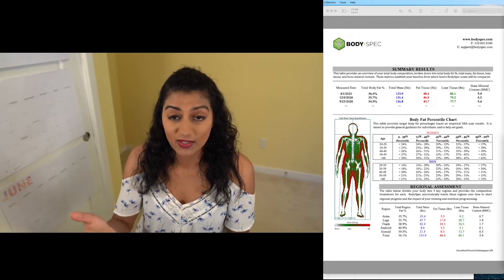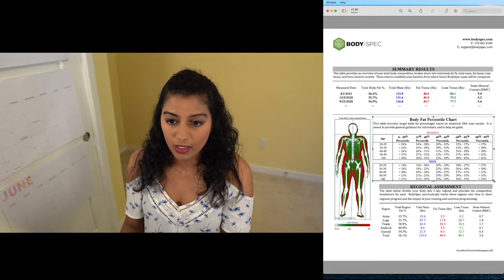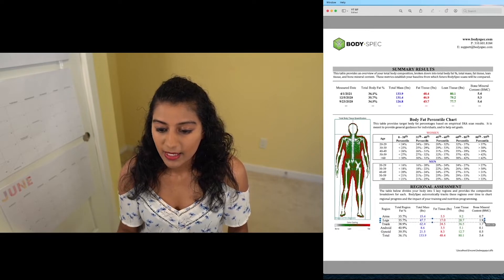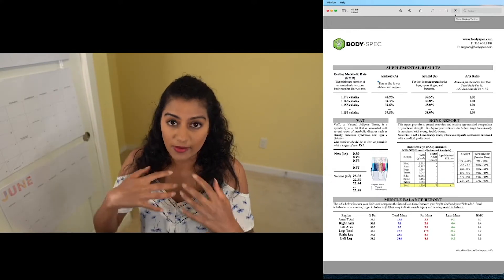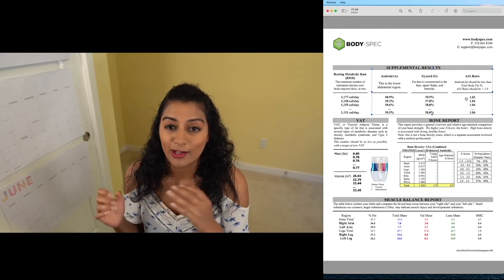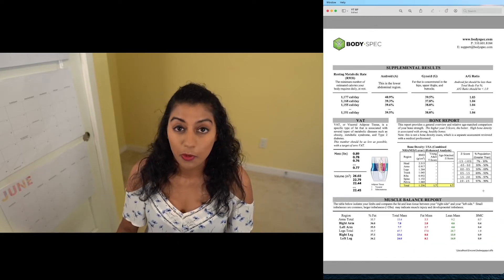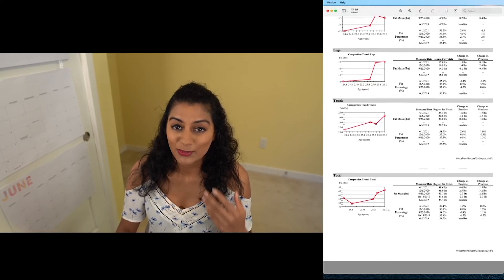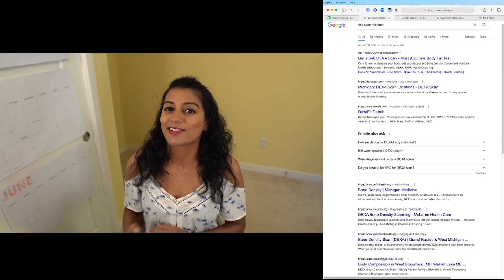DEXA scan - everything you need to know & how to read it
Everything you need to know about a DEXA scan and what it means.

This month I started something I’ve always been afraid to do: a Youtube channel. It’s something I’ve shy-ed away from for 6+ years, because it’s pretty scary to put myself out to the world in such an open way. In any case, here’s to overcoming that fear.

Hope this was helpful! Say hi on Twitter/Insta!